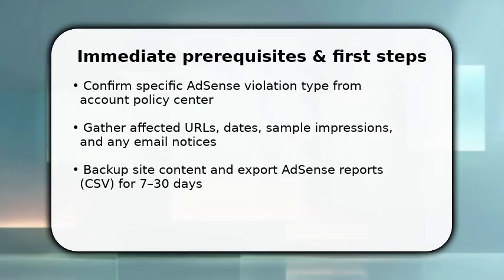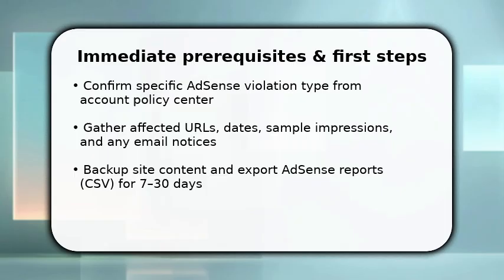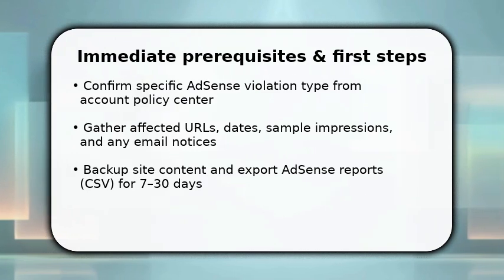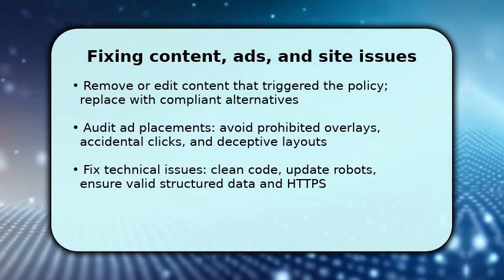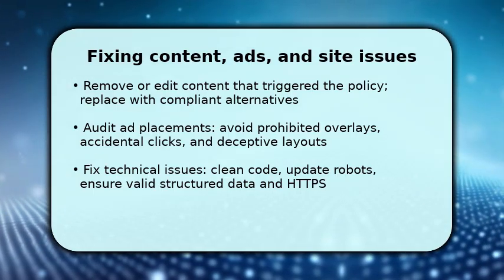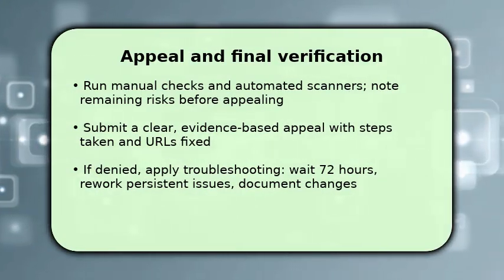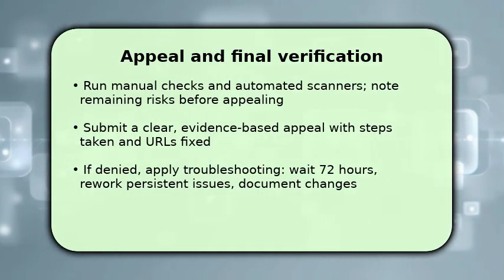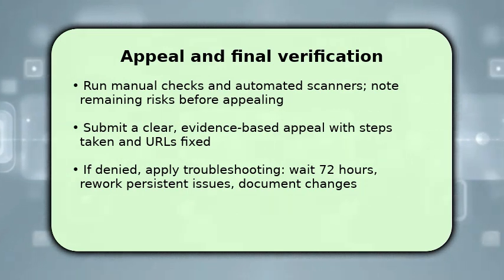How to Fix Adsense Policy Violation (only Way)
How to Fix Adsense Policy Violation (only Way) | 🔒 Surfshark VPN Deal — Stay private and secure. $1.99/mo + 3 Months Free ▸

This video provides a comprehensive guide on rectifying AdSense policy violations, ensuring compliance and restoring your account. Learn the essential steps to take when you've encountered issues with YouTube content guidelthy.

AdSense, policy violation fix, YouTube compliance, account recovery process, content policy guide, advertising revenue restoration, video monetization troubleshooting, Google AdSense rules, correcting content issues, restore YouTube ads